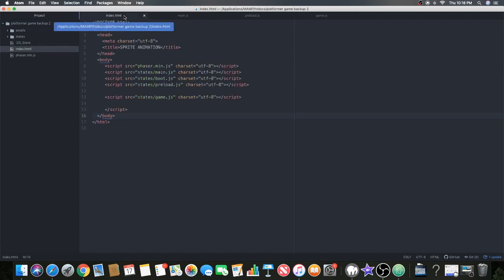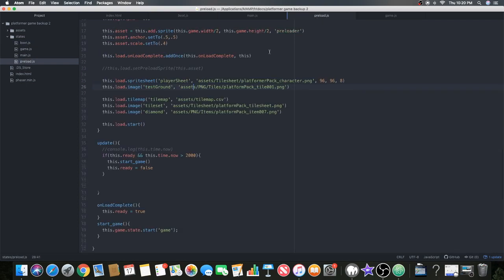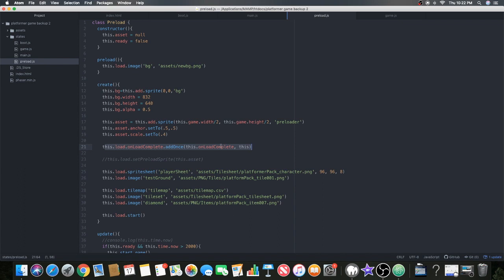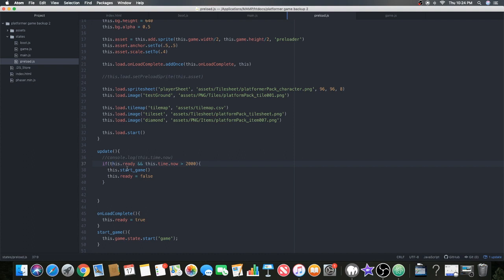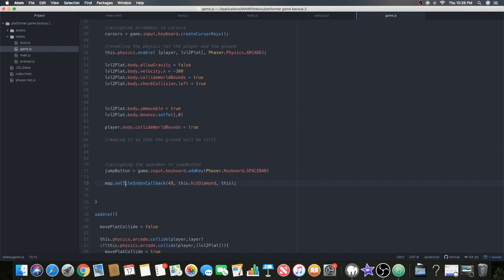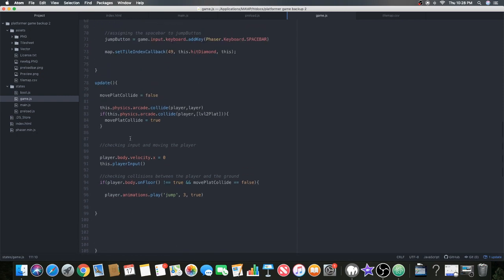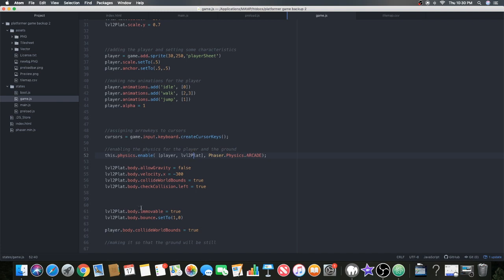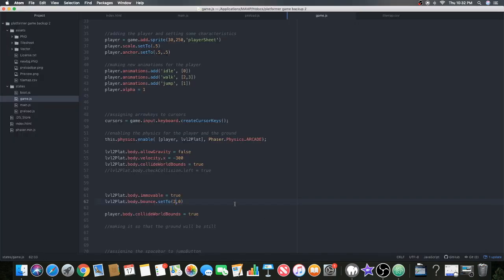Build a platformer game (part 2) using Phaser. Added (i)Fading Diamond (ii)Moving Platform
In this video, you will understand step by step, how to create a really cool sprite animation using a popular javascript framework called PHASER.  Specifically we add (i) FADING DIAMOND and (ii) MOVING PLATFORM in this part.

This video is beginner-level.

Once you go through this video, you can go on to create all sorts of cool animations.

We will be bringing lots more videos on building javascript Phaser based animations and 2D games.